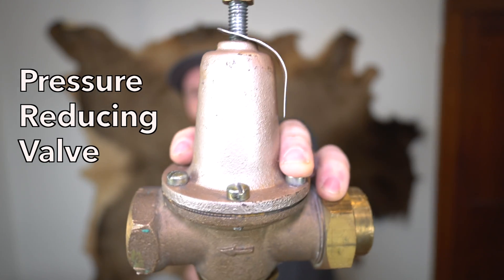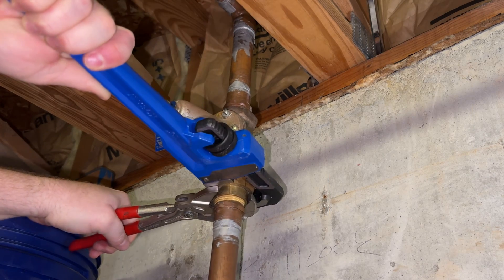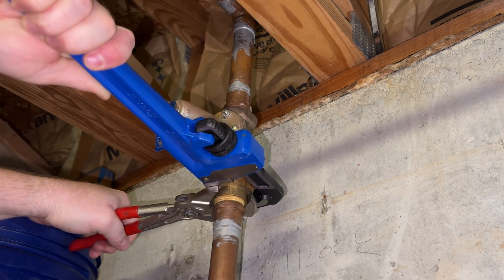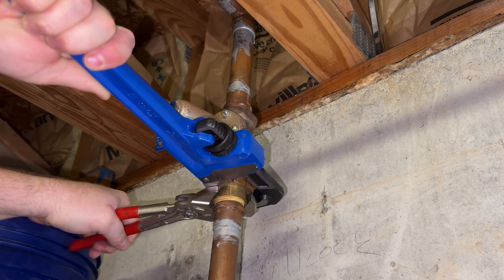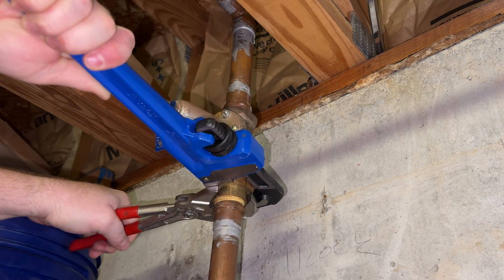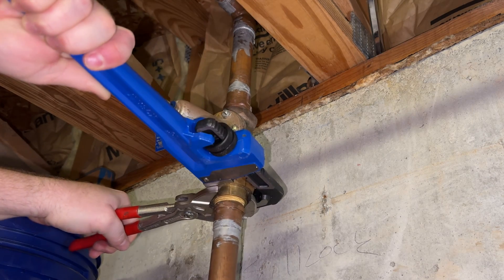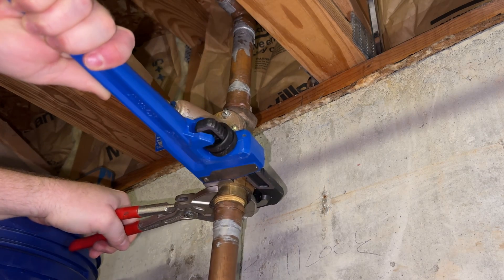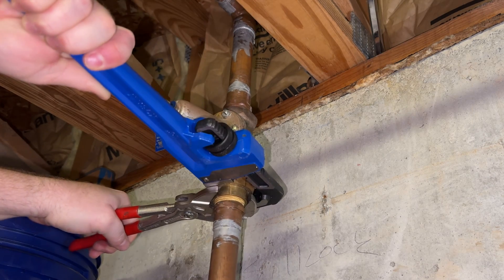Replace a PRESSURE REDUCING VALVE That Sounds TERRIBLE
A bad PRV Pressure Reducing Valve was making a terrible swishing sound, so I show how to replaced it. I show how a Pressure Reducing Valve PRV works and operates. I show you how to adjust a Pressure Reducing valve PRV. I'll also show you how to test a Pressure reducing valve PRV.

Rigid 14" pipe wrench (aluminum)
Rigid 14" pipe wrench (steel)
Watts water pressure test gauge
Watts Pressure Reducing Valve (1 inch)
Watts Pressure Reducing Valve (3/4 inch)

🕰️Time Codes 🕰️
00:00-00:18 Intro
00:18-00:36 How To Test PRV
00:36-02:14 How to Remove Old PRV
02:14-04:38 How a PRV Works
04:38-7:04 How to Install New PRV
7:04-08:08 How to Adjust a PRV
08:08-08:24 Important